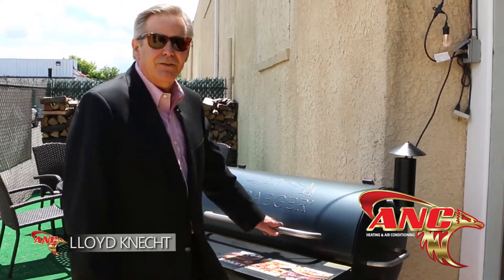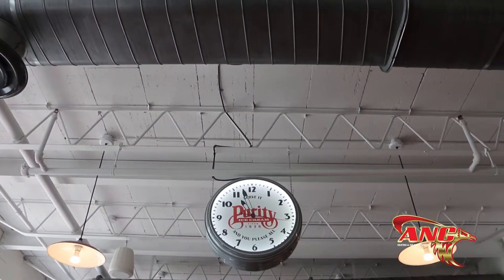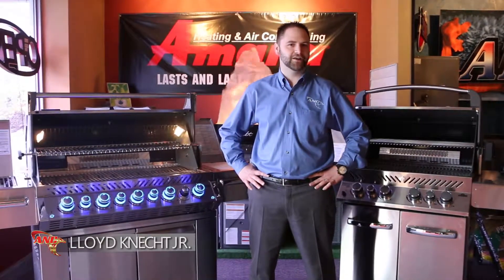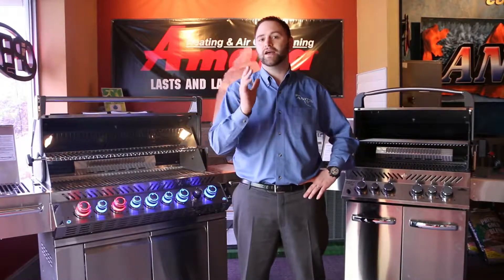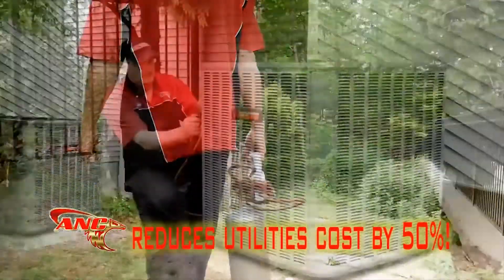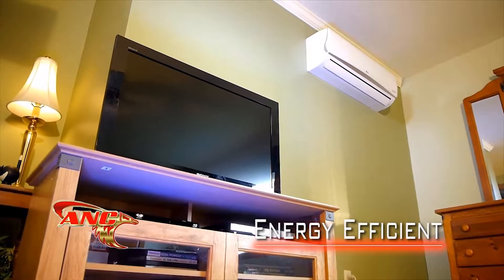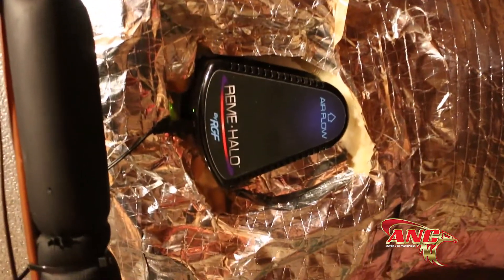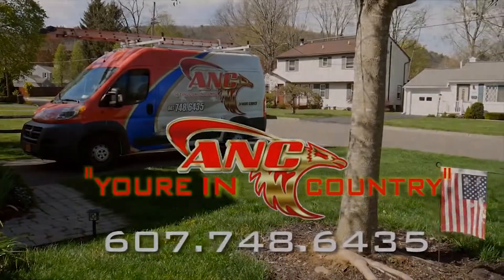ANC Heating & Air Conditioning - Summer Living Show 2017